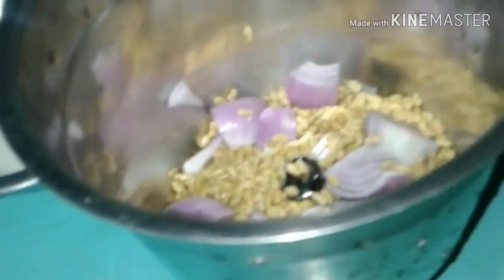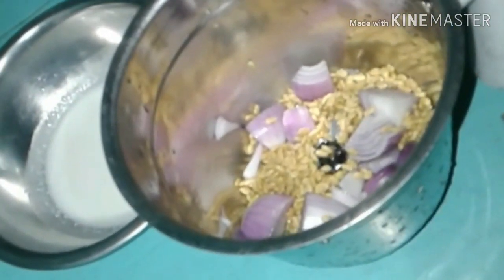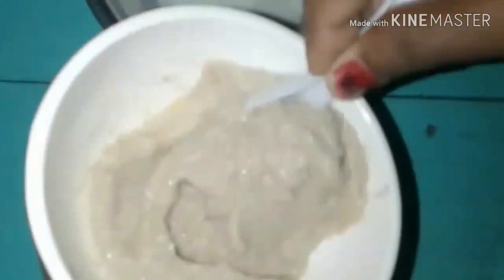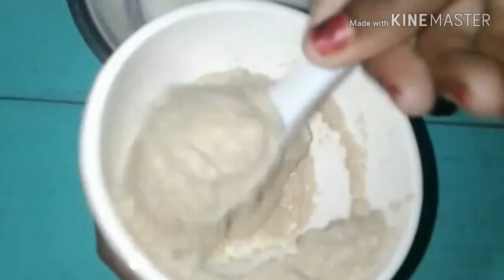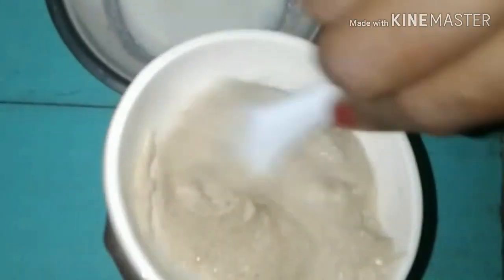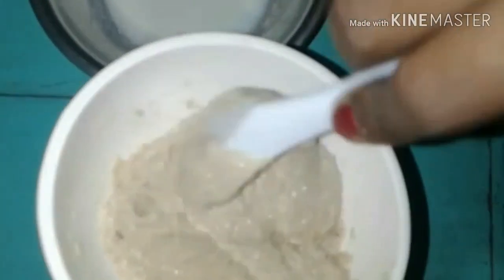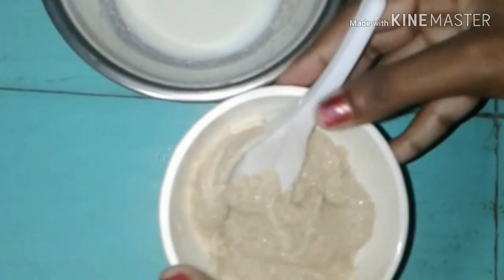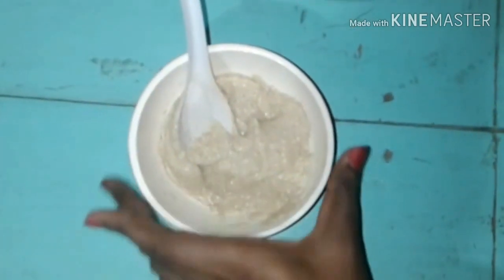fast hair growth in tamil/best hair loss remedy/hair growth tips in naturally/ Tamil Beauty tips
Welcome frds

This channel provided to bridal makeups, Tamil Beauty tips, vlogs, product reviews etc

Thank u😍😍